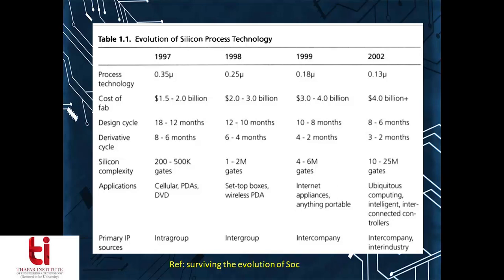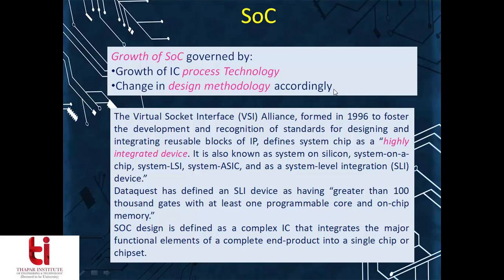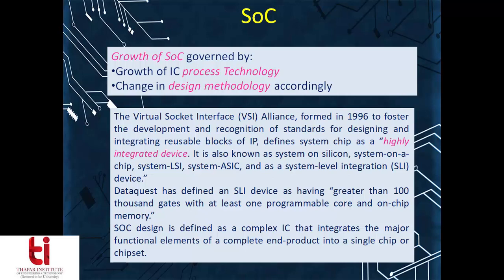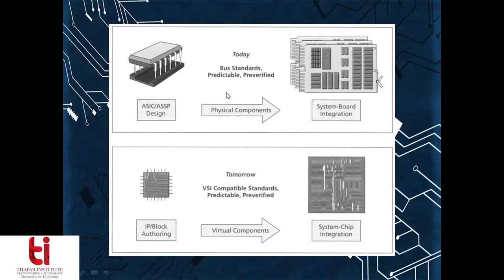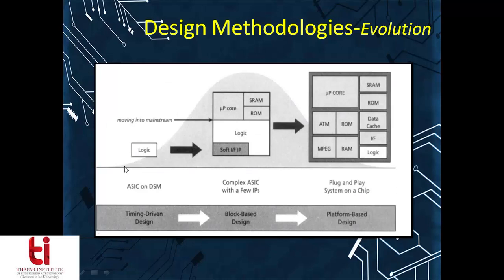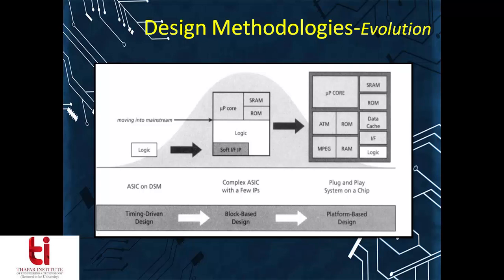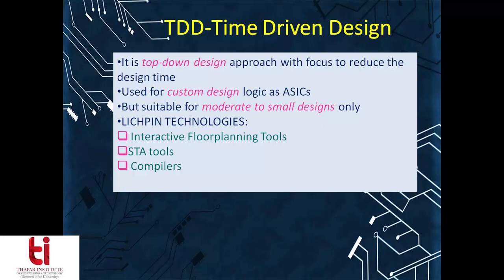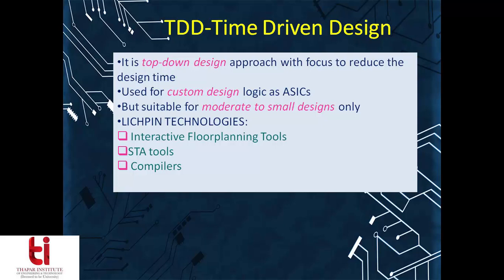SoC Design Methodologies-Time Driven Design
Design Methodologies # SoC# TDD # Timimg Driven